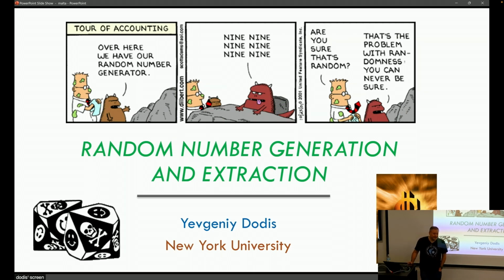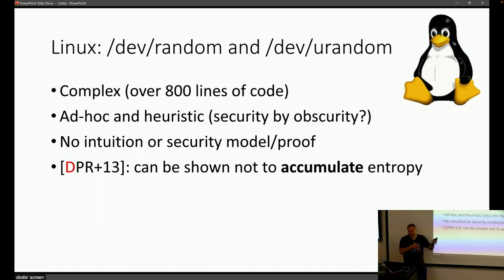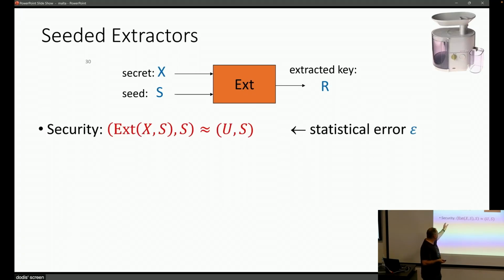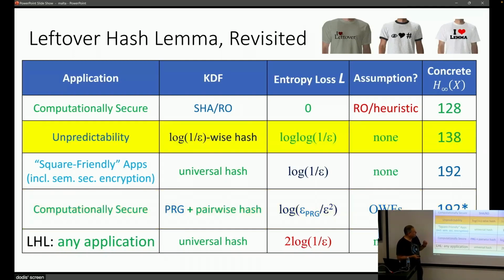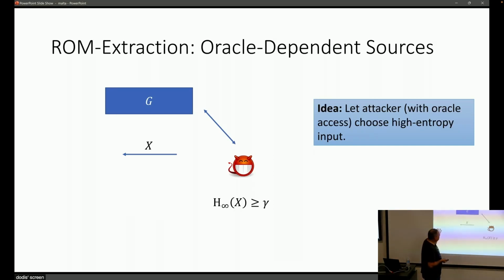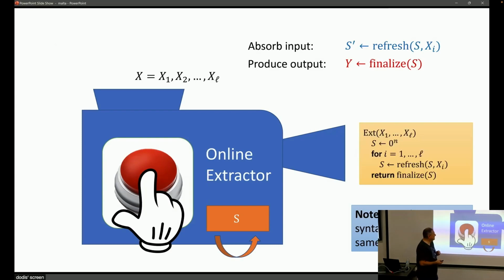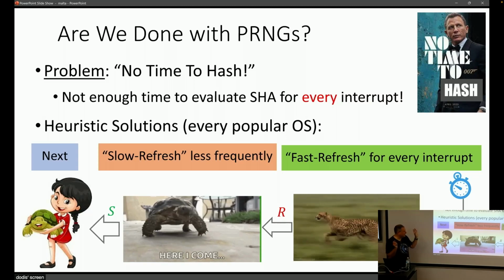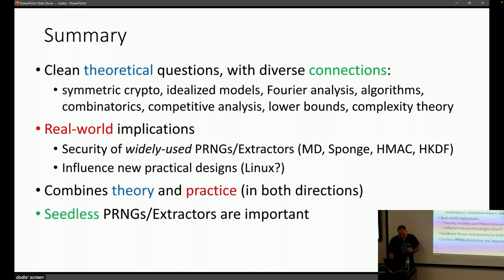Yevgeniy Dodis: Random Number Generation and Extraction